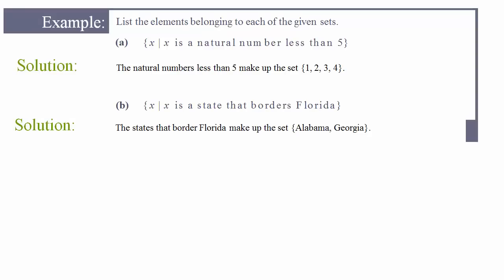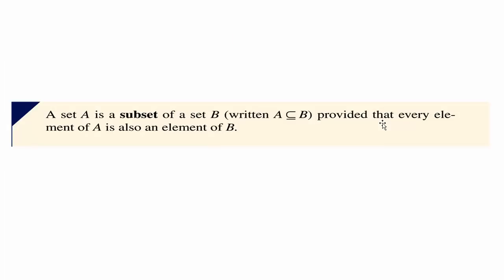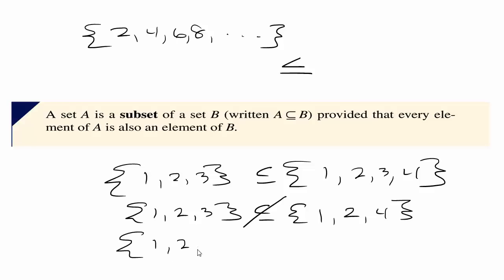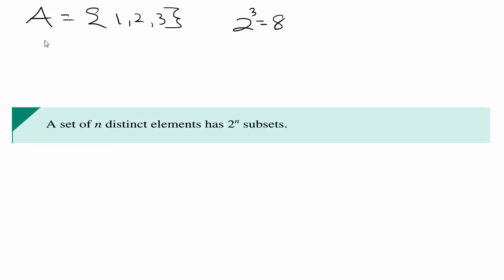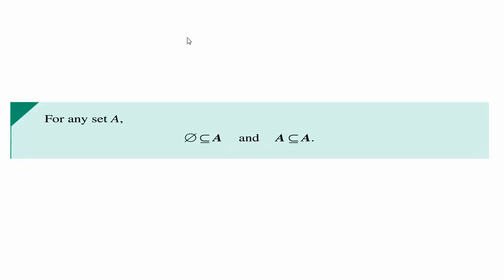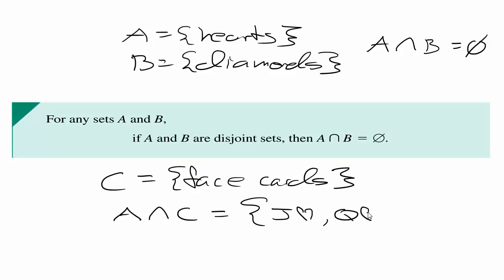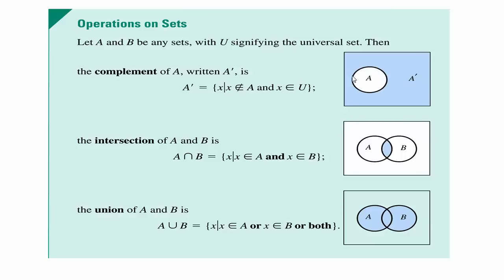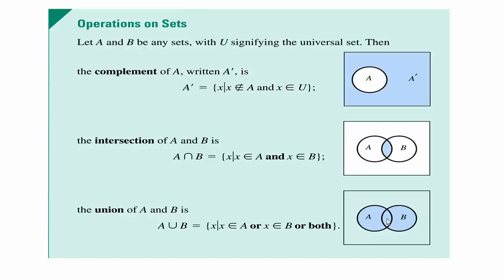QRMS - Sets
Basics of Sets with compliments, unions, intersections, subsets, empty set, Venn Diagram basics